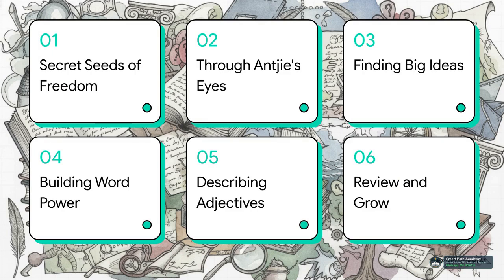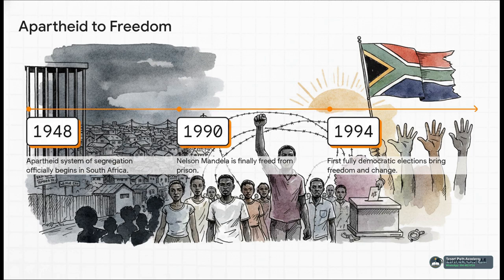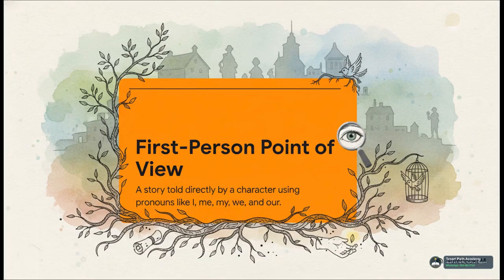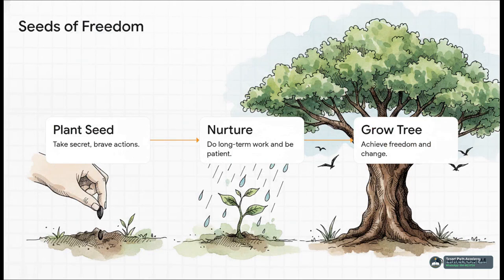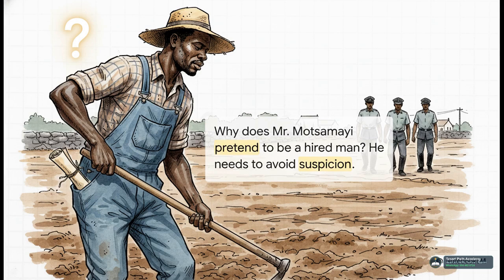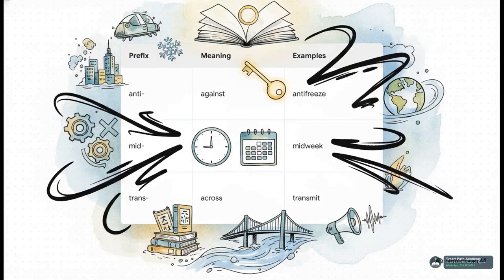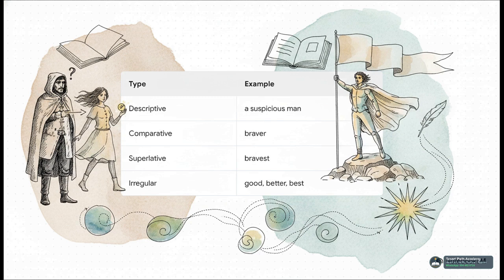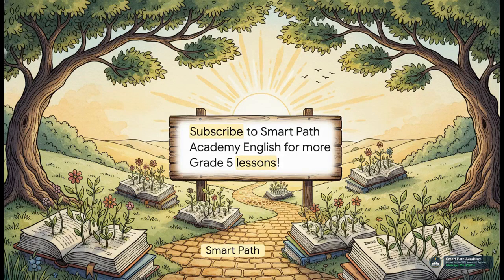Grade 5 ELA Unit 4: Planting the Seeds of Freedom Explained | Smart Path Academy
Grade 5 ELA Unit 4 lesson on Planting the Seeds of Freedom from Smart Path Academy English.This video explains the story step by step for students, parents, and teachers.